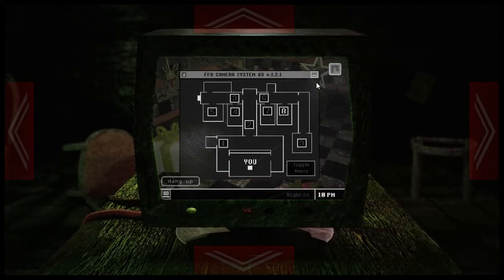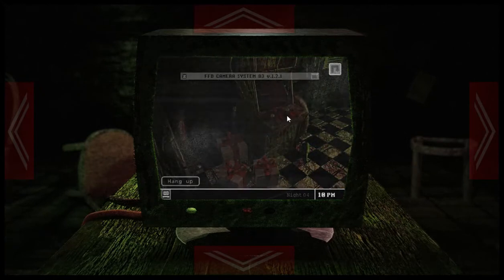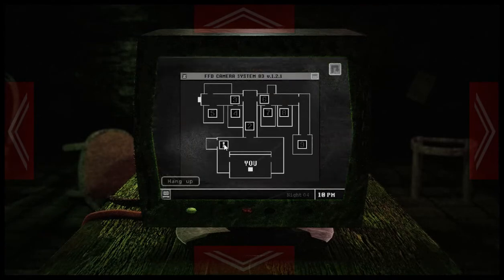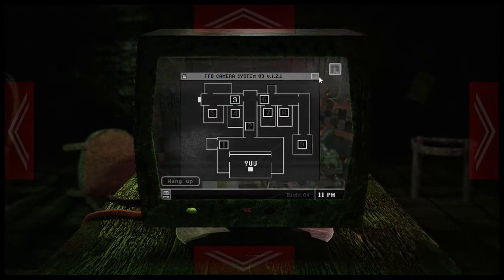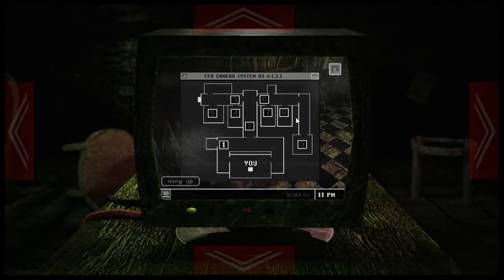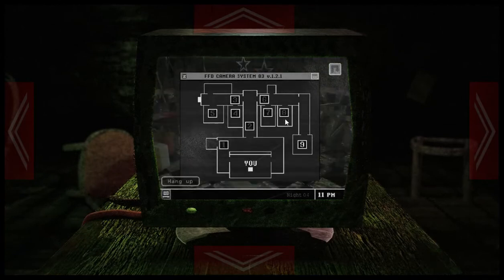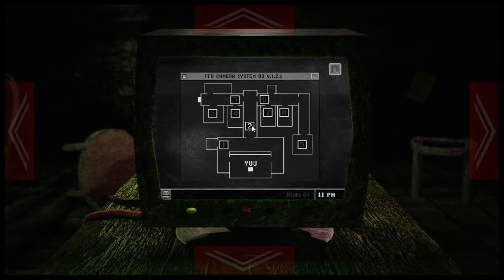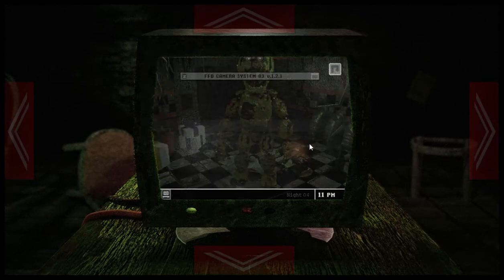HAVOC PUPPET JUMPSCARE (DORMITABIS NIGHT 4)